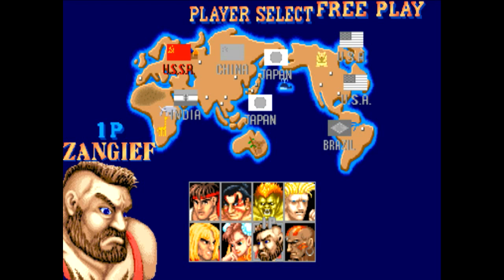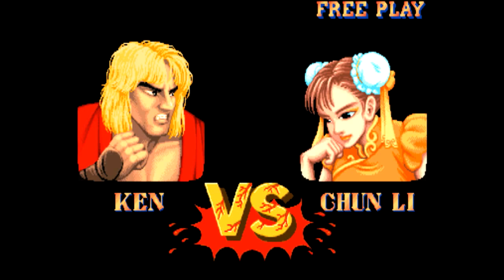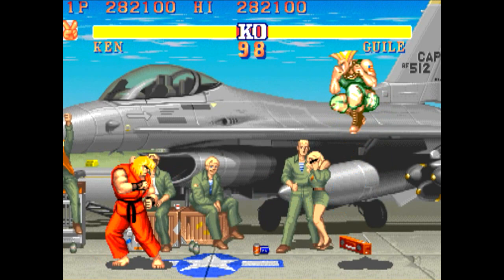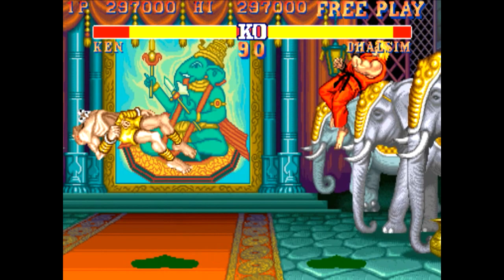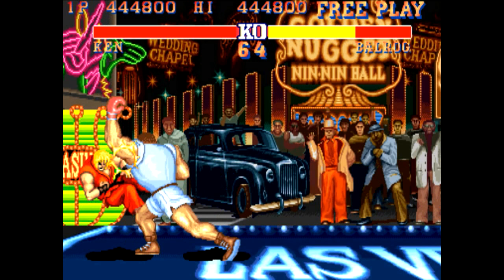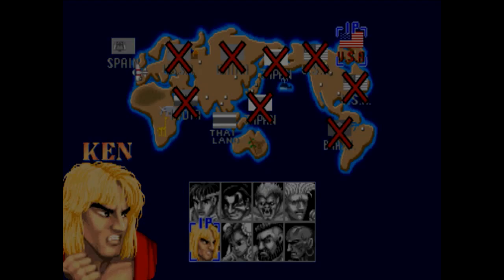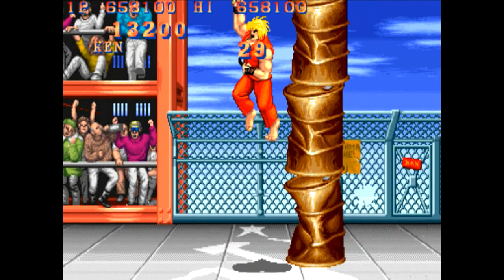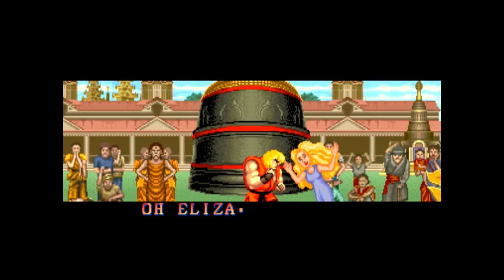Street Fighter II: The World Warrior - Let's Play Retro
I do a playthrough with Ken on the original Street Fighter II.